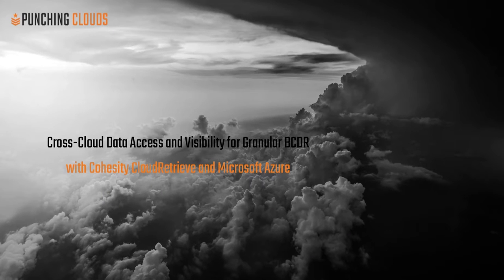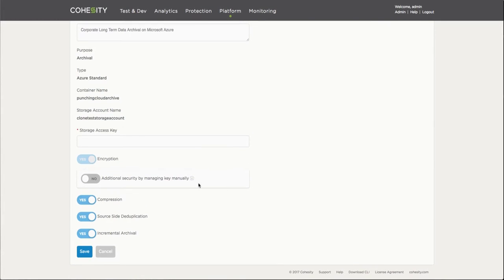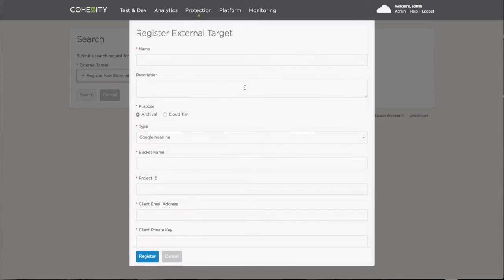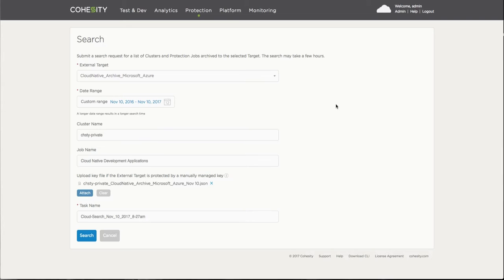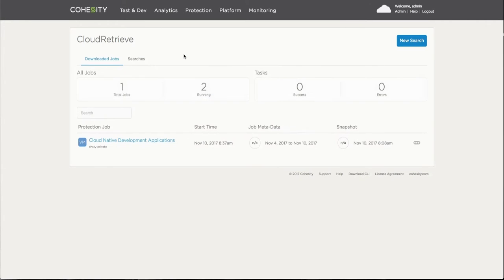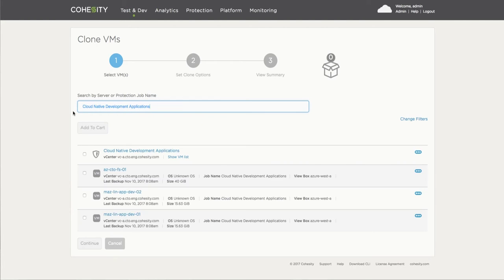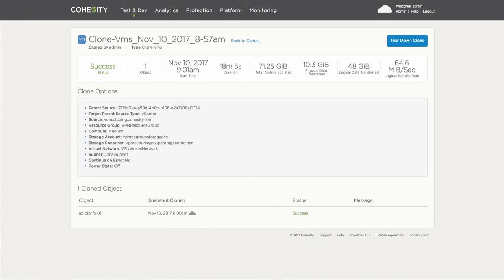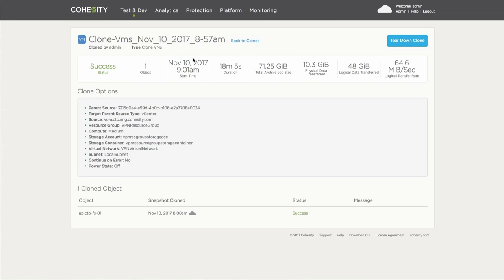Cross Cloud Data Access and Visibility for Granular BCDR with Microsoft Azure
This demo showcases Cohesity's Cross-Cloud Data Access and Visibility with Microsoft Azure. The primary use case is based retaining data visibility and accessibility while utilizing Cohesity's CloudRetrieve native cloud feature to search, inventory, and download selective data to satisfy any use case ranging from test/dev to BCDR